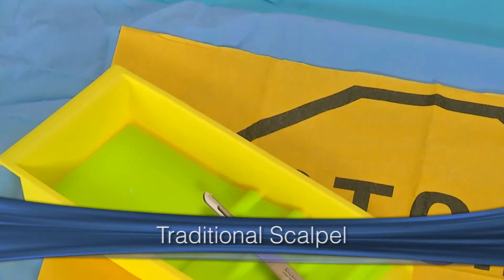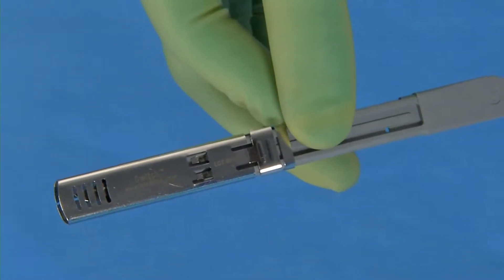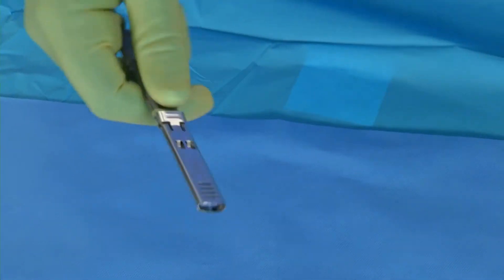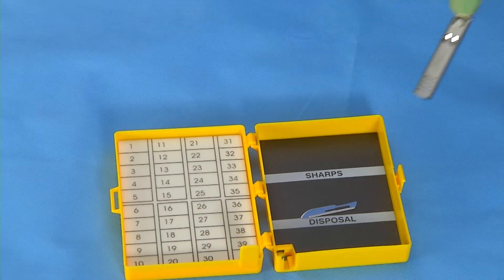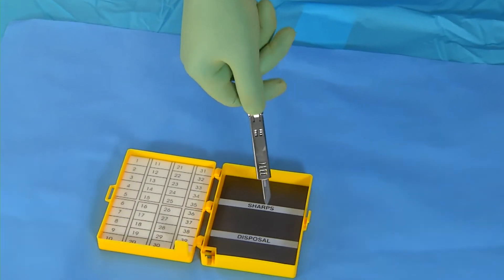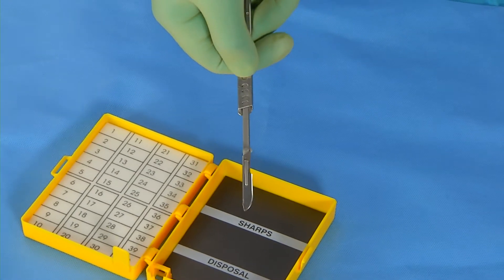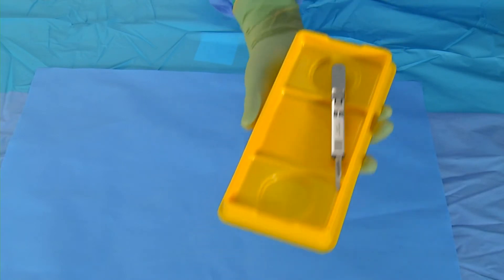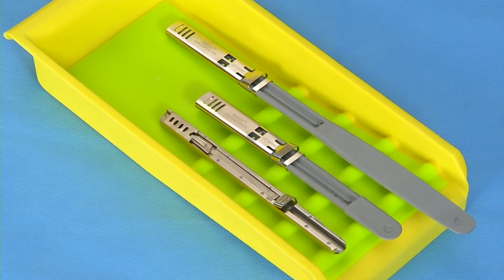The Switch Safety Scalpel Handle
Watch this video to learn more about Medline's award-winning Switch Safety Scalpel. Previous safety scalpels couldn't match the feel and usability of the traditional scalpel handle, but The Switch is designed to feel, weigh, and act like standard scalpel handles. The Switch is reusable, weighs within two grams of traditional scalpel handles, and fits any standard scalpel blade in the market. It's also the first scalpel handle able to eject the scalpel blade into the needle counter after surgery "touch-free" to eliminate the risk of injury.